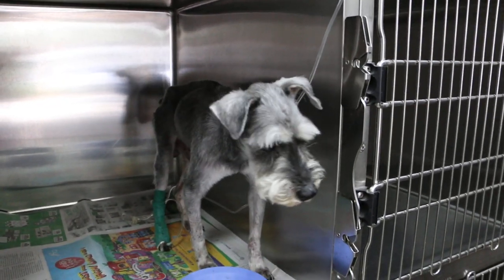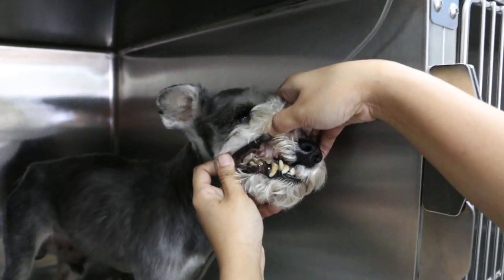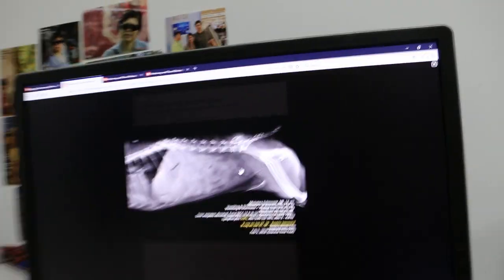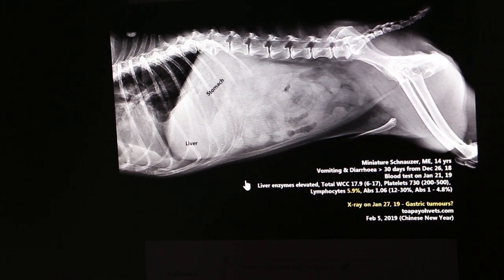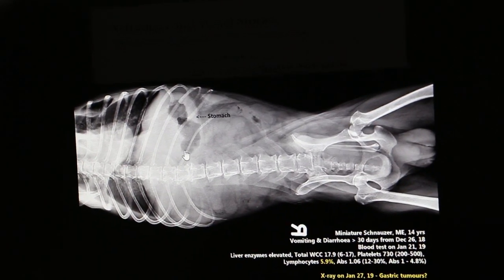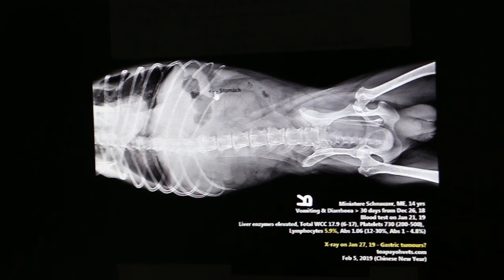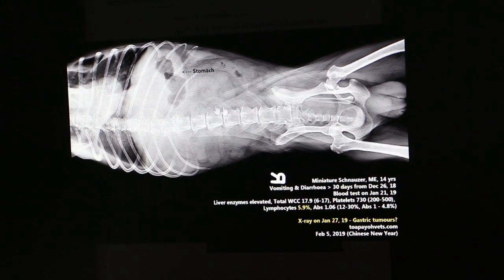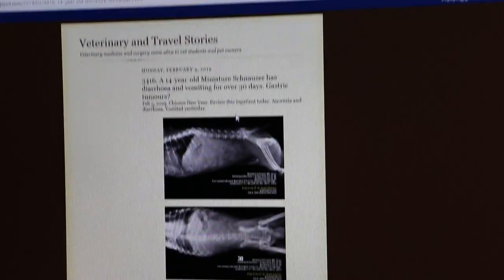A Schnauzer has diarrhoea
5 Feb 2019.